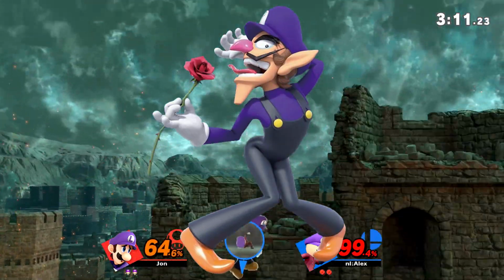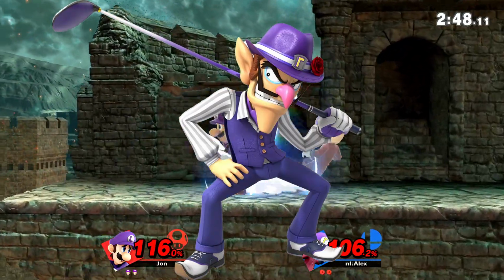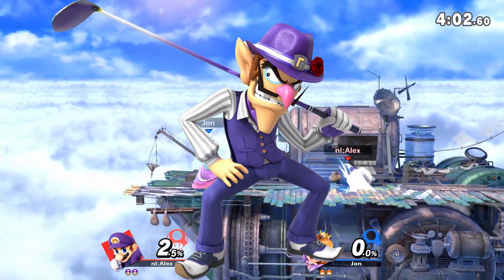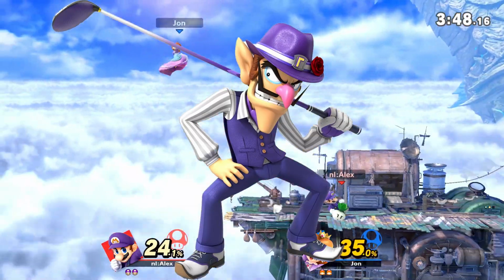Waluigi's Two New Renders Have Everyone Sweating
The curves